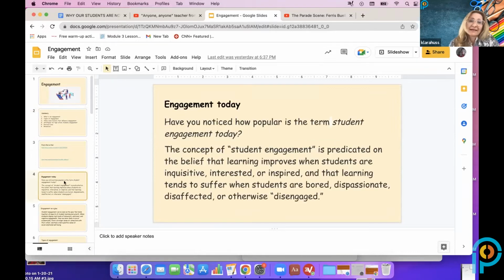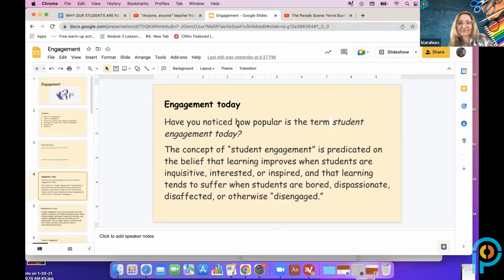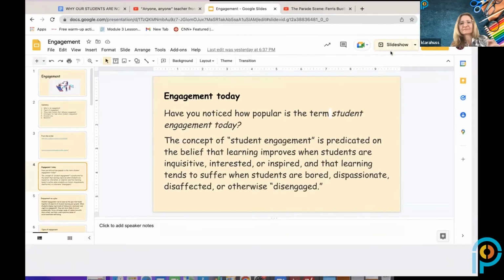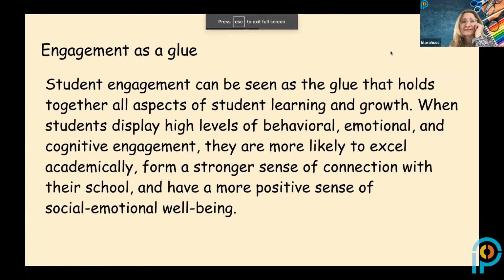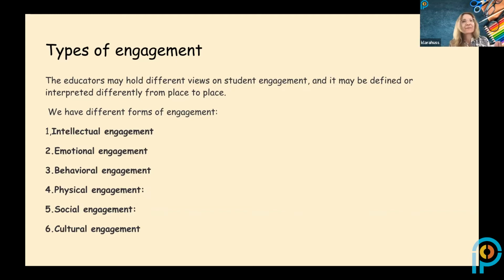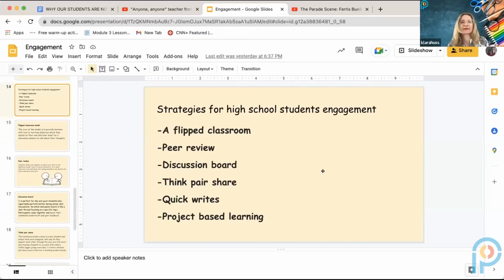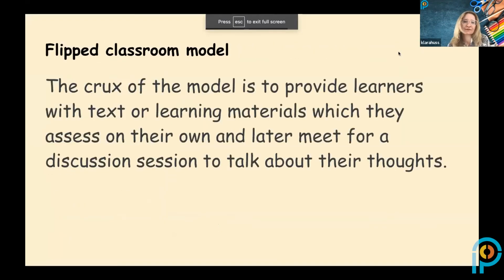Engaging High Schoolers Virtually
Live online educator Klara Huss discusses the types of engagement and strategies she uses to engage high school students in virtual school.

Proximity Learning partners with districts to solve teacher vacancies by livestreaming certified teachers, from all over the country, into classrooms for most subjects.